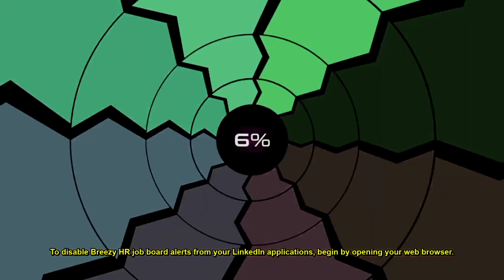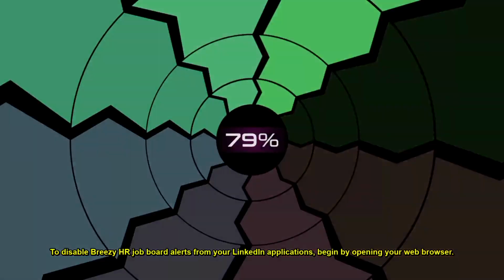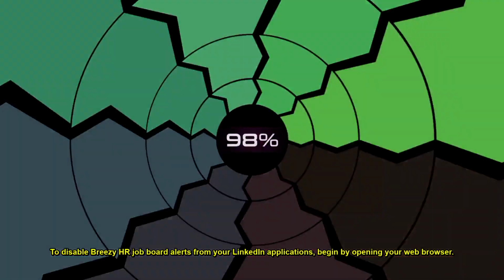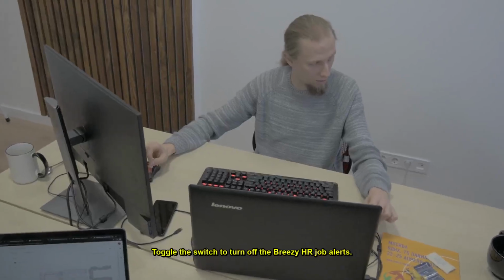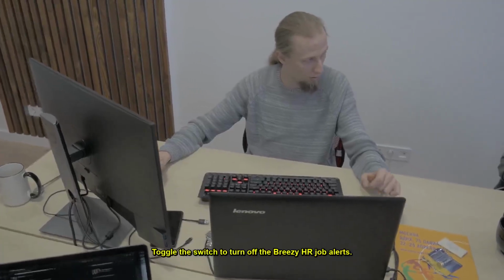How to disable Breezy HR job board alerts from LinkedIn applications - Easy Tutorial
In this easy tutorial, we'll guide you step-by-step on how to disable Breezy HR job board alerts when applying for jobs through LinkedIn. If you're looking to streamline your job application process and reduce unwanted notifications, this video is for you! Follow along as we show you the quick and simple method to manage your LinkedIn alerts effectively.